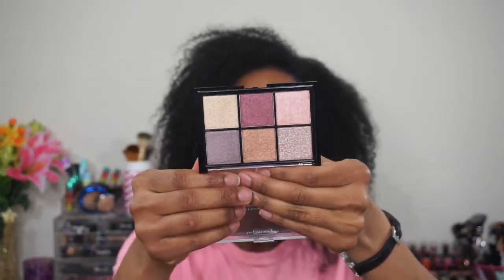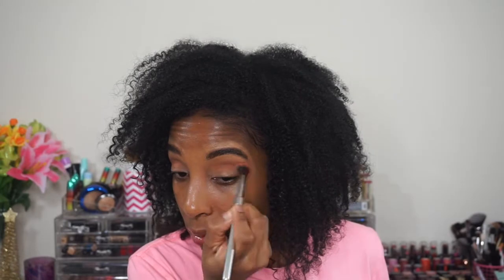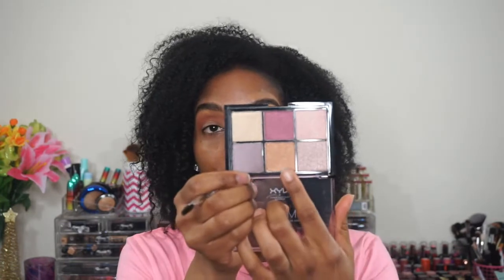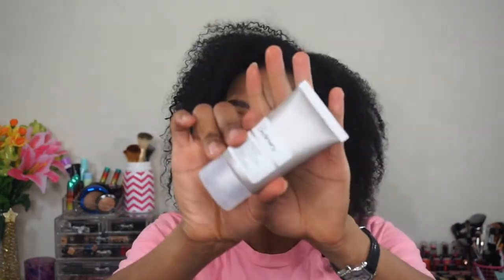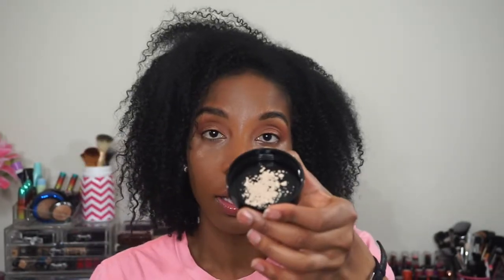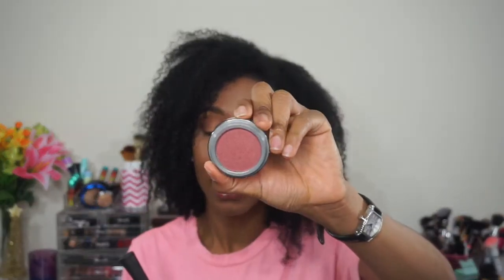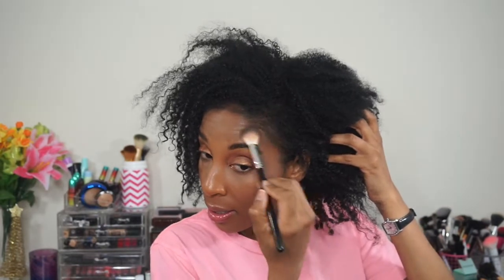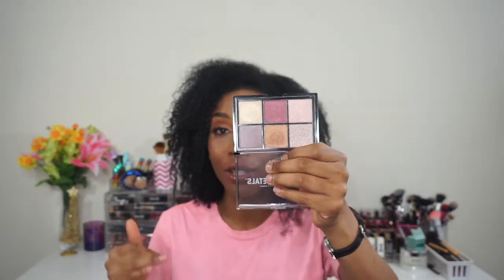Affordable Makeup Tutorial|Shop Hush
Hey you guys In today's video I wanted to share some affordable makeup products that i purchased  from Shop Hush. I had so much fun filming this affordable makeup tutorial from shop hush and I hope you guys enjoy to.